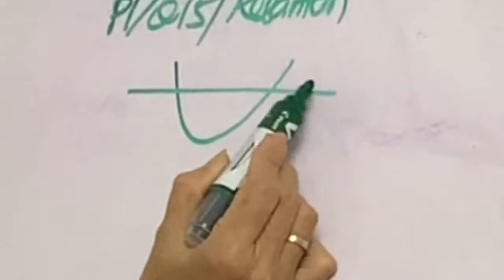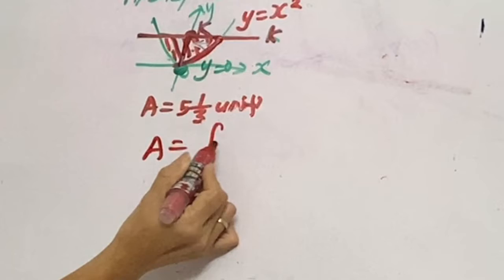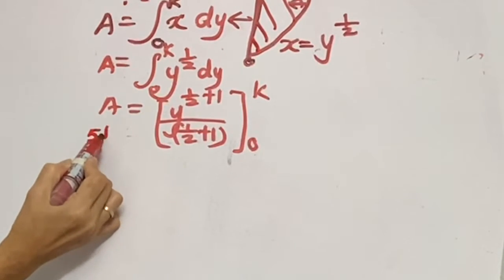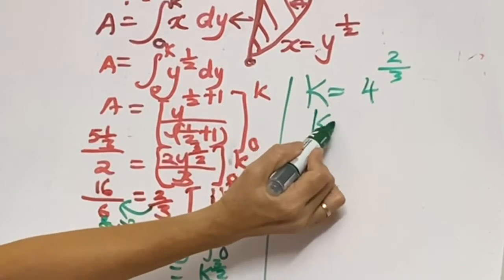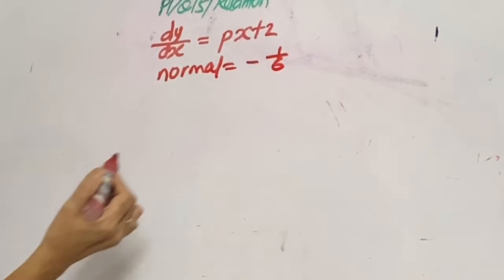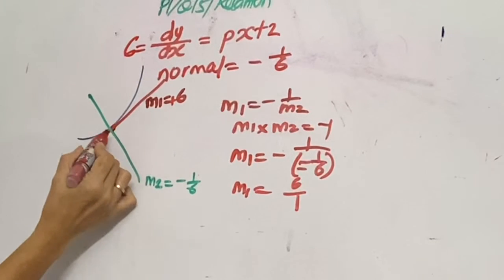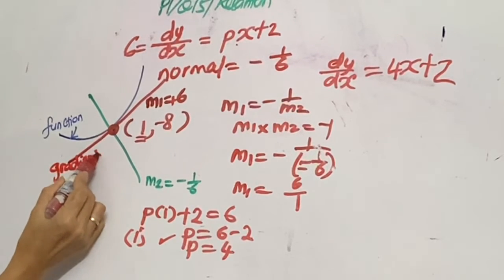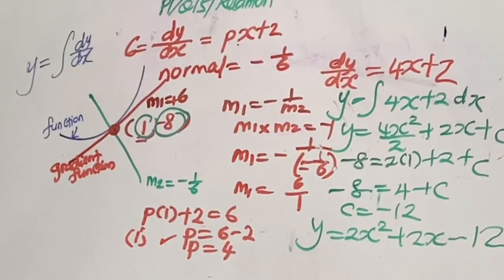TRIAL SPM AM/KELANTAN/P1/Q15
The three siblings of integration and differentiation.
SPM2021 - Add maths trial paper discuss concept of gradient function, gradient of normal and tangent and equation of curve.